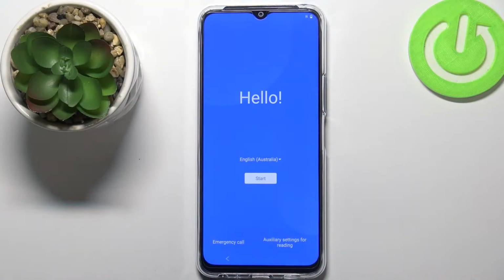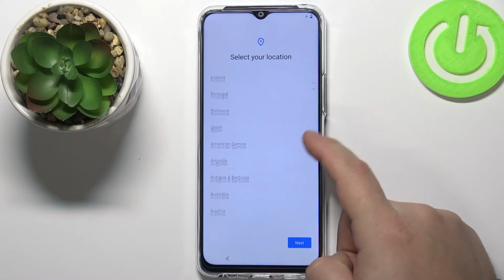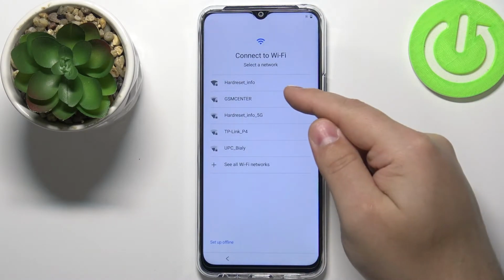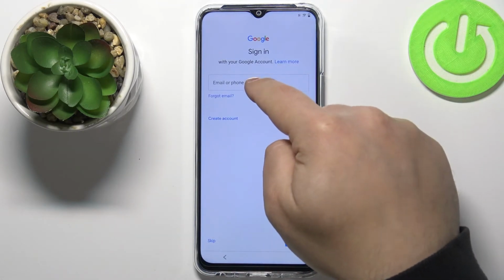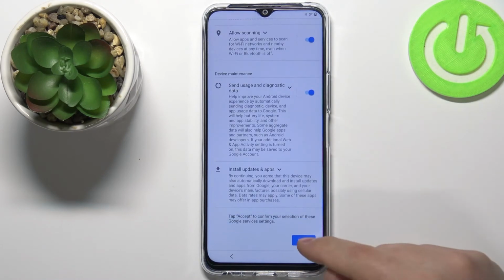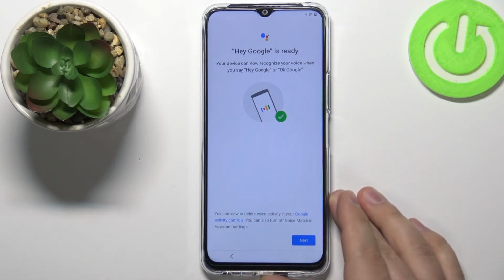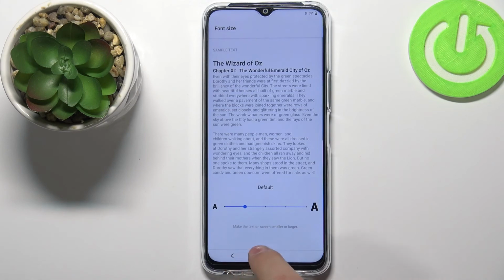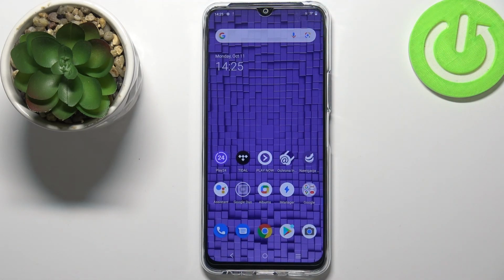How to Set Up Your Brand New Vivo Y52 5G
Read more info about Vivo Y52 5G:
So you just got your brand new Vivo Y52 5G and want to know how to set it up? Well good news, this video is perfect for you, in said video you will see how you can proceed with the setup of your phone. A lot of the things you can select throughout the setup of your phone is optional and you can change what you choose throughout. So without wasting any more time, let’s jump to the video above.

How to Configure Vivo Y52 5G? How to Set Up Vivo Y52 5G? How to Activate Vivo Y52 5G? How to add a Google Account in Vivo Y52 5G? How to Set Up a language in Vivo Y52 5G? How to activate SetUp Process on Vivo Y52 5G?
to Configure Vivo, to Set Up Vivo, SetUp Process, to Set Up Vivo, to Activate Vivo, to add a Google Account, to Set Up language, to activate Setup Process.